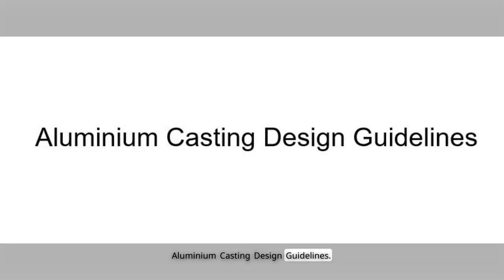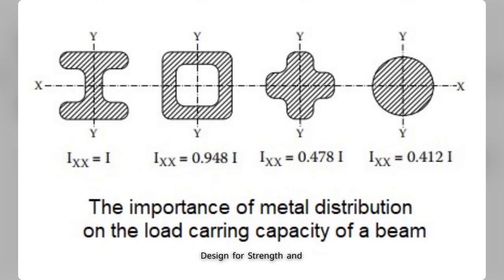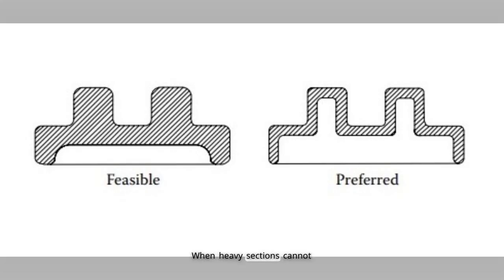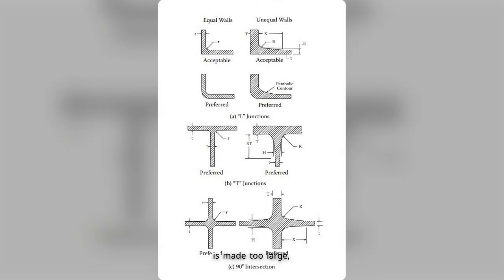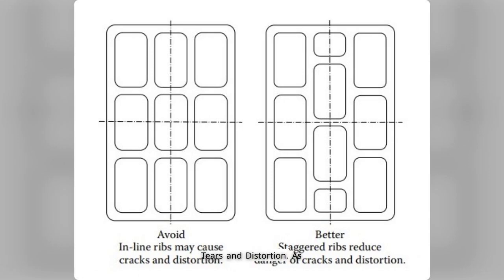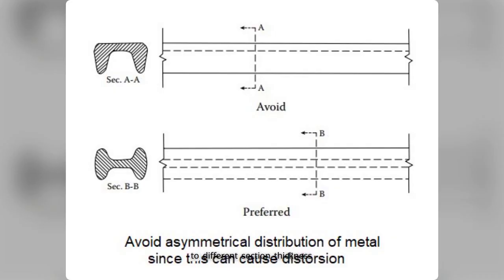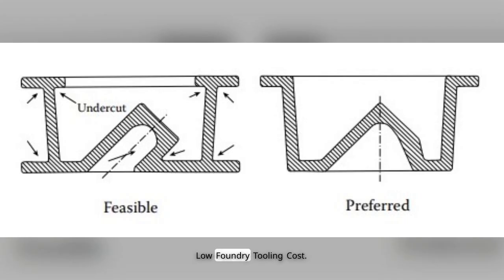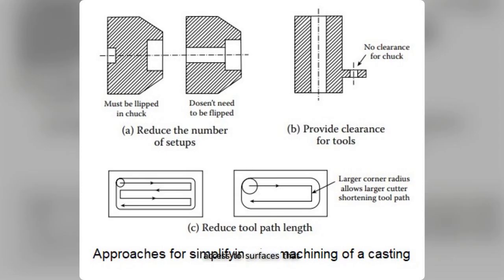Aluminium Casting Design Guidelines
The specification of the overall configuration of the casting as well as the detail geometry of the various features that comprise it. The goal of casting
design is twofold: (1) satisfy the functionality and service requirements of the application; and (2) specify a casting configuration and detail design that results in low cost, high inherent quality, and short lead time.
The source:
Casting Design / Henry W. Stoll // Encyclopedia of Aluminum and Its Alloys - Edited by George E. Totten, Murat Tiryakioğlu, and Olaf Kessler - 2019